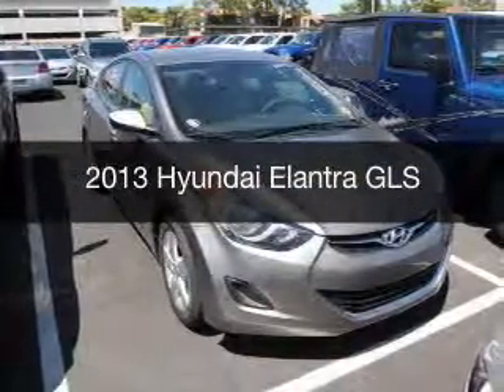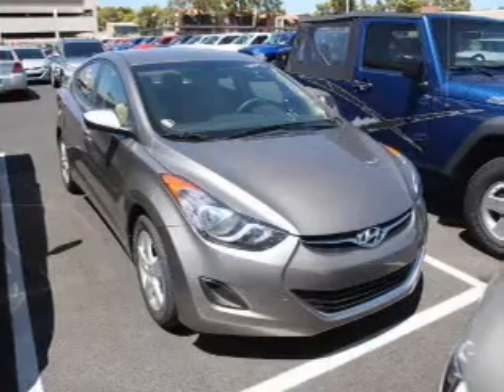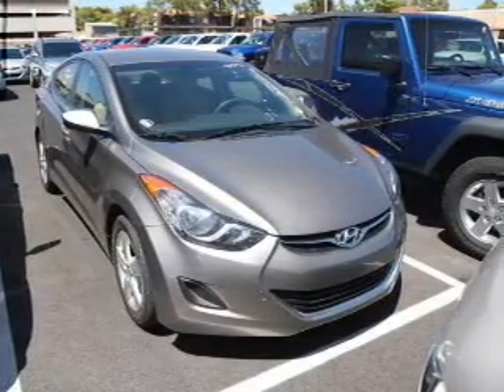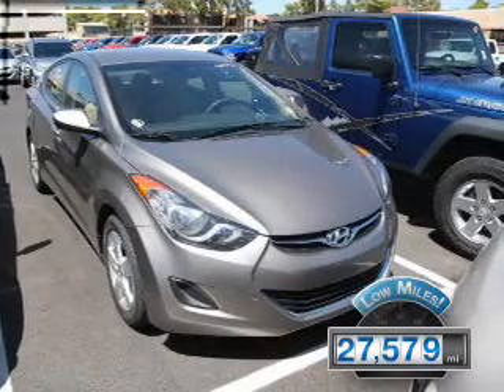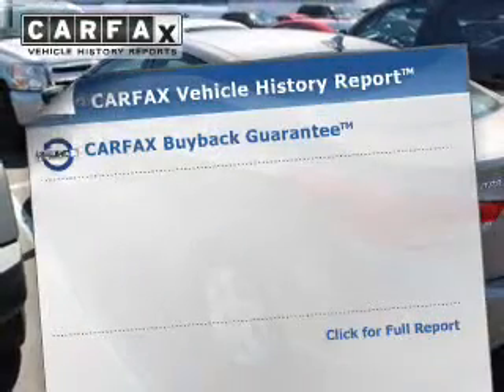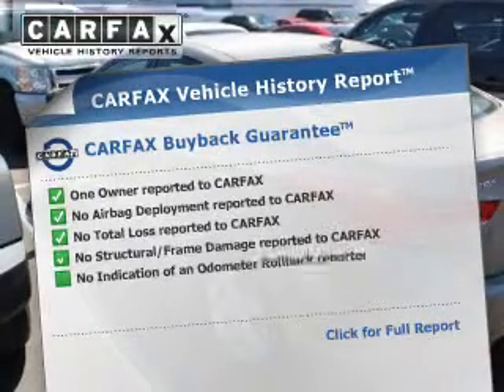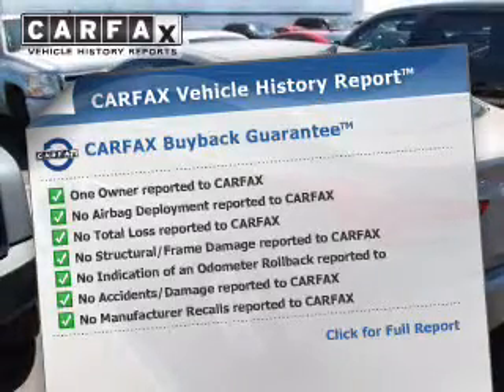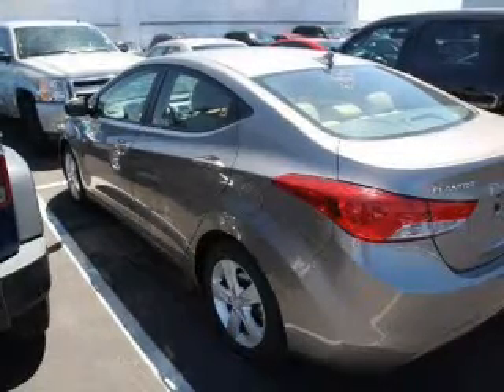2013 Hyundai Elantra - Las Vegas NV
Year: 2013
Make: Hyundai
Model: Elantra
Trim: GLS
Engine: 1.8 liter inline 4 cylinder 16 valve MPFI DOHC
Transmission: Automatic
Color: Desert Bronze
Mileage: 27579
Address:
5050 W Sahara Ave